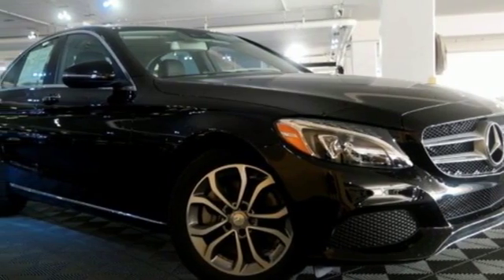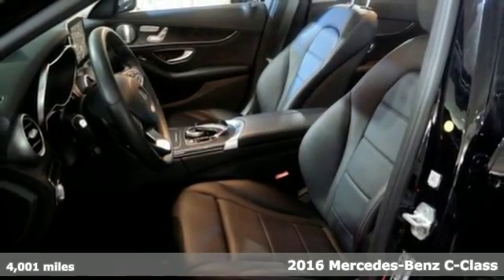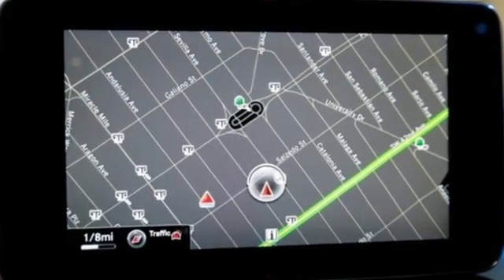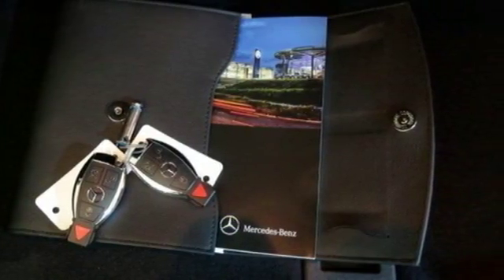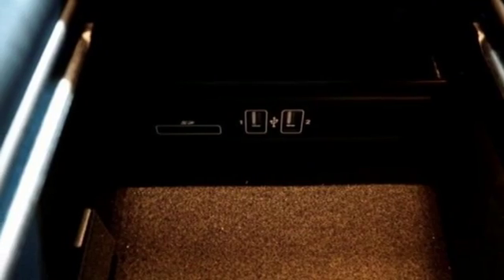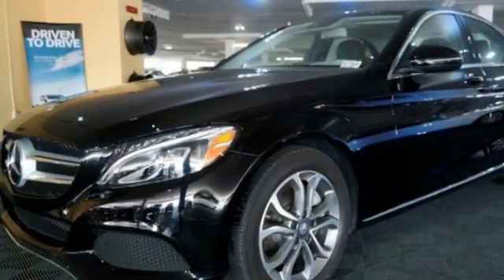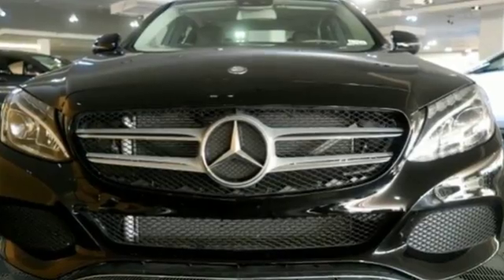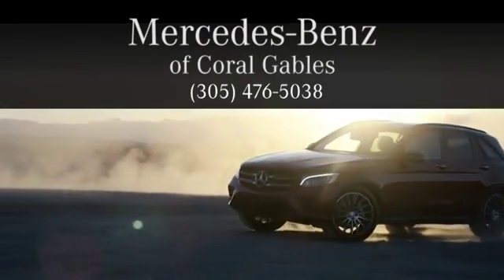Certified 2016 Mercedes-Benz C-Class Miami FL Coral Gables, FL S754 - SOLD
Year: 2016
Make: Mercedes-Benz
Model: C-Class
Engine: 4 Cyl. 2.0 L
Transmission: Automatic
Color: Black
Interior: Black
Mileage: 4001
Stock #: S754
VIN: WDDWF4JB6GR136094
Clean CarFax 1 owner vehicle, Mercedes Benz CPO 1 year limited warranty unlimited miles. Premium 2 package, 17 inch split 5-spoke alloy wheel, blind spot assist, panorama sunroof, comfort suspension (lowered), heated front seats.

Address:
300 Almeria Avenue